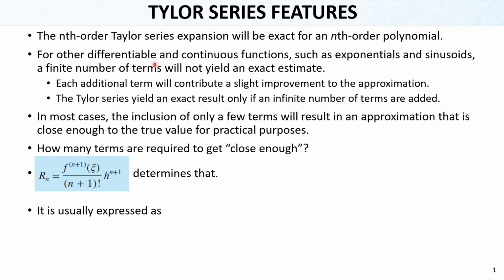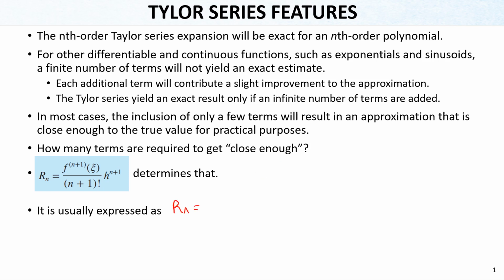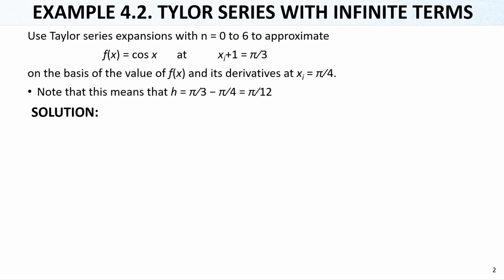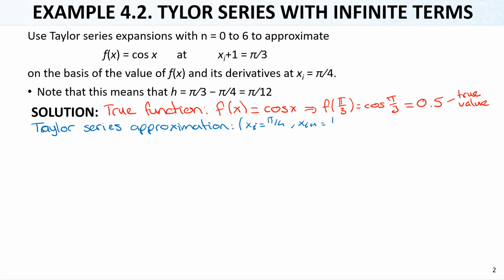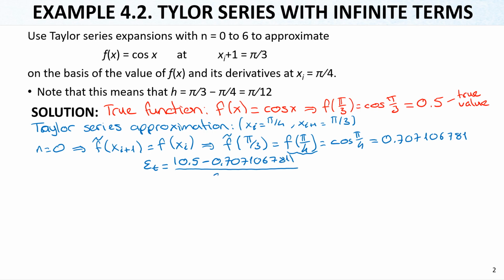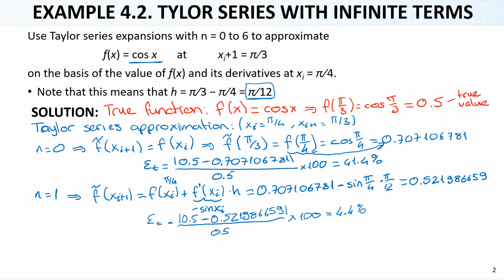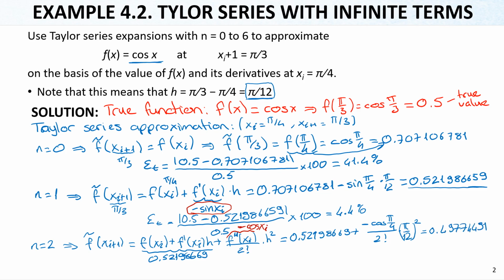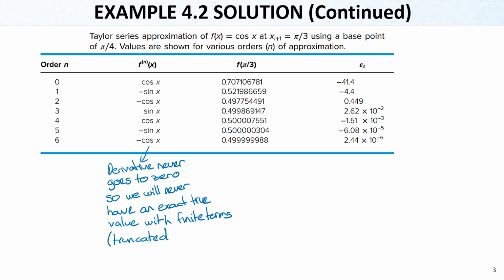Numerical Methods Lec09 Ch04 Truncation Errors3 Taylor Series Infinite Terms Example